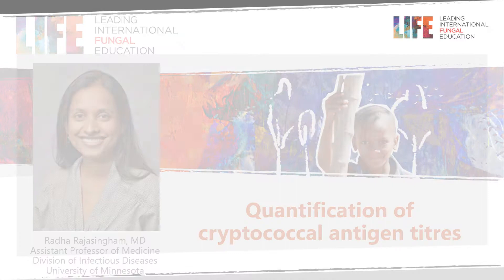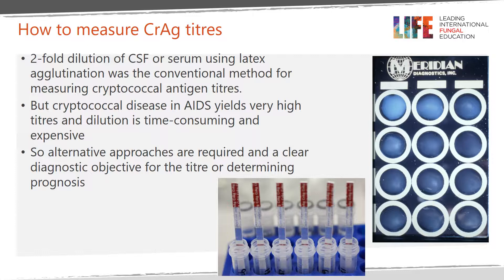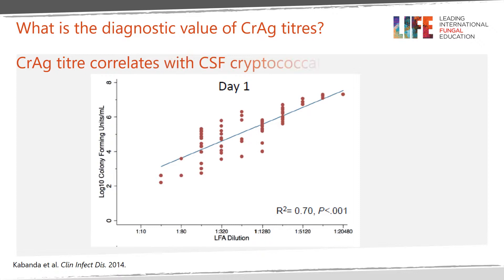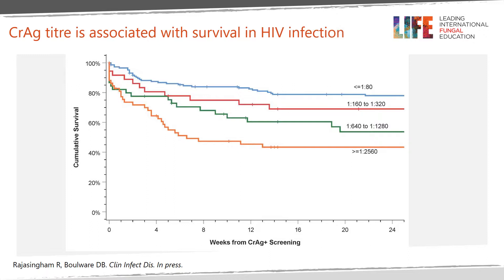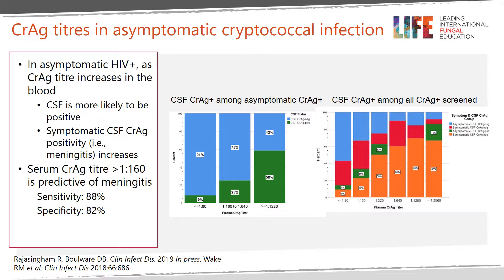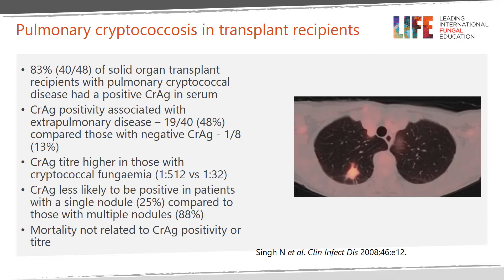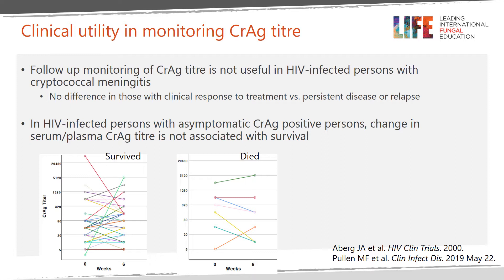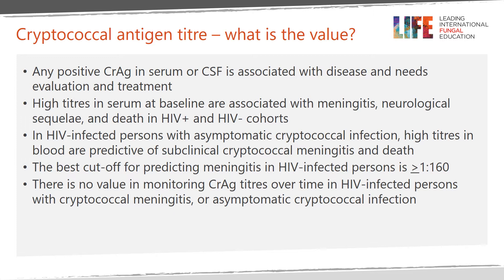Interpreting CrAg titres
Lecture on interpreting CrAg titre during cryptococcal meningitis by Dr Radha Rajasingham (University of Minnesota) for LIFE Worldwide.